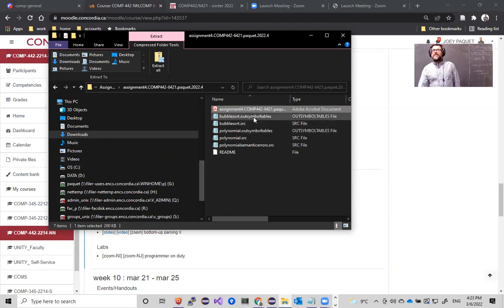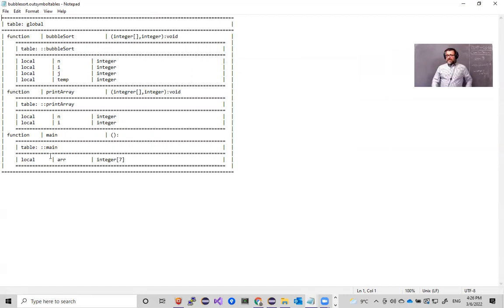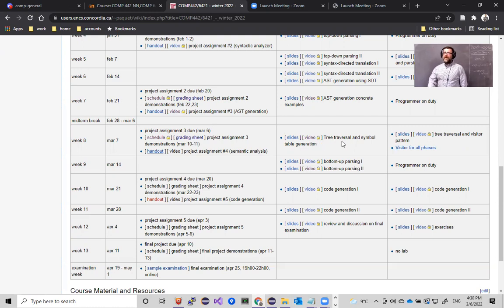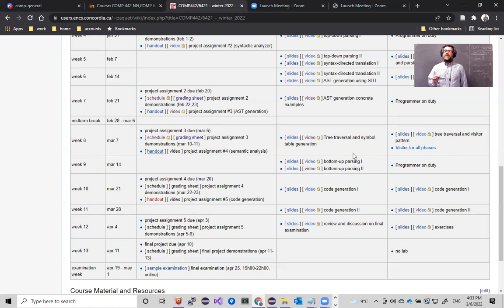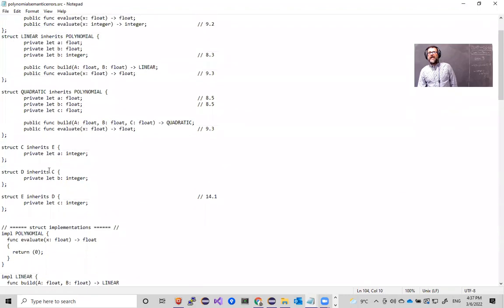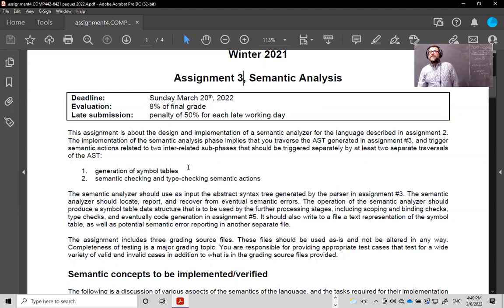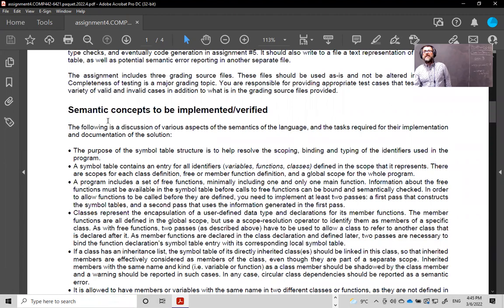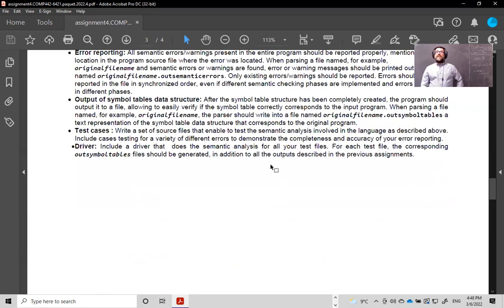COMP442/6421 - Compiler Design - week 8 - assignment #4 handout presentation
This video is for the course COMP442/6421 (Compiler Design) taught in the winter semester of 2022 at Concordia University, Montreal , Canada. It presents the handout for assignment #4 which is about the implementation of the semantic checking phase of the compiler.